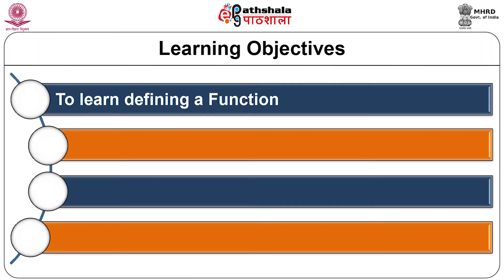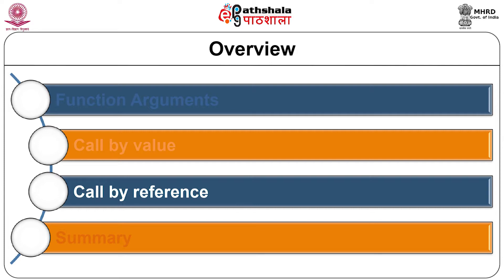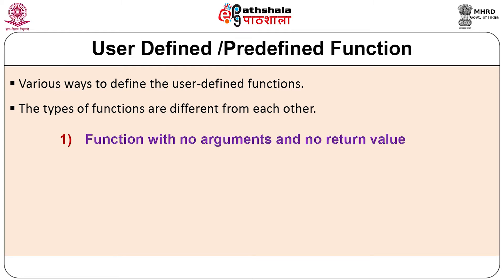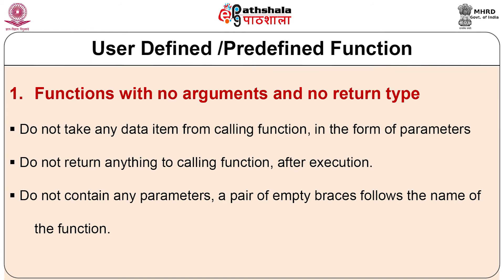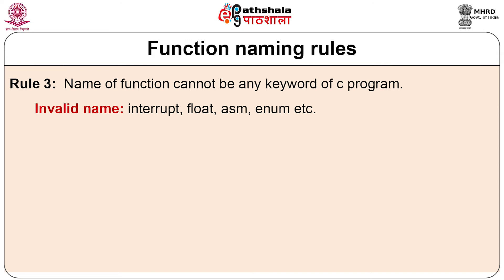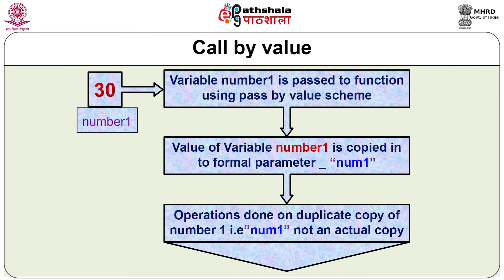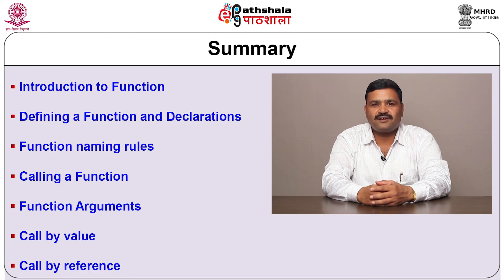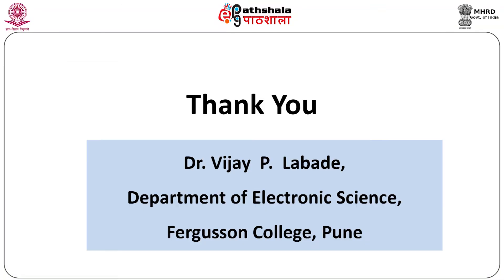M-15.Defining a function